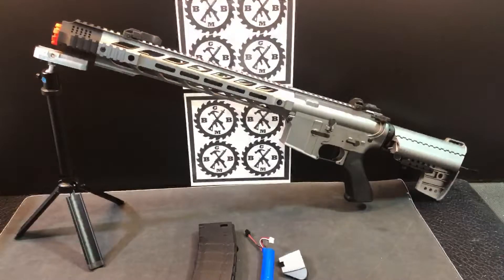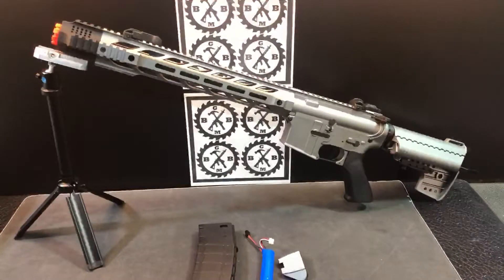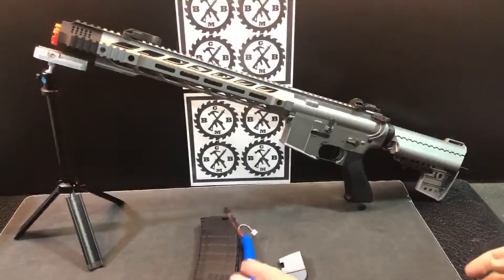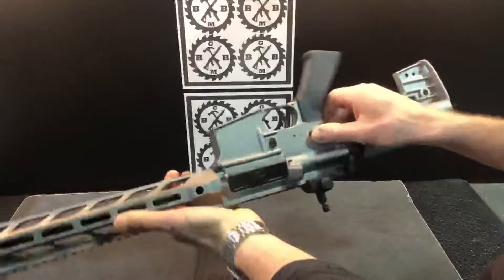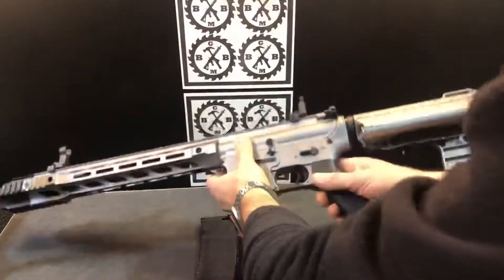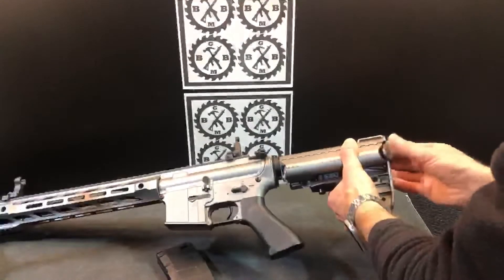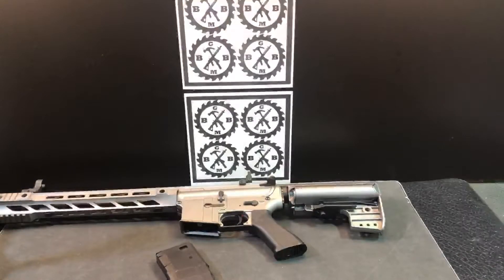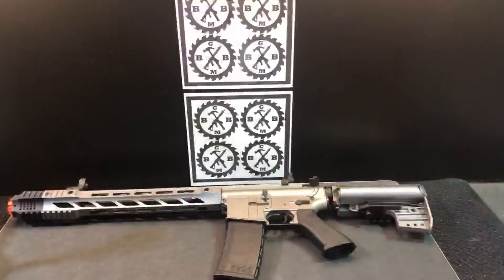Showcase - Gel Tactical M4 Silverback Gel Ball Blaster - 250+ FPS -geltactical.com